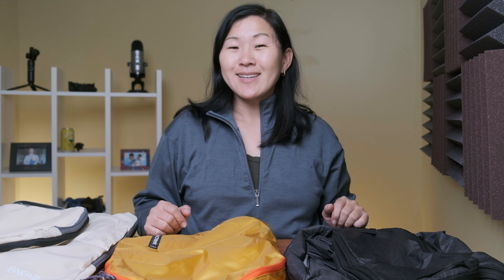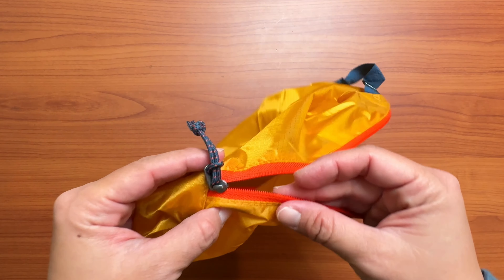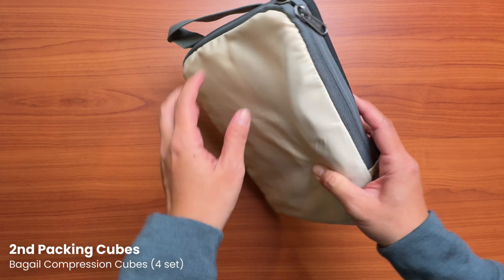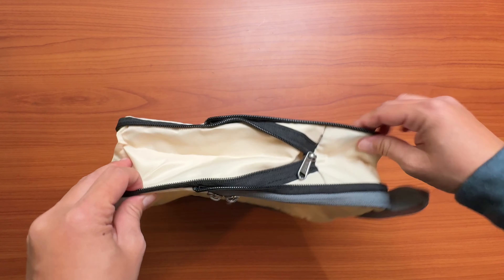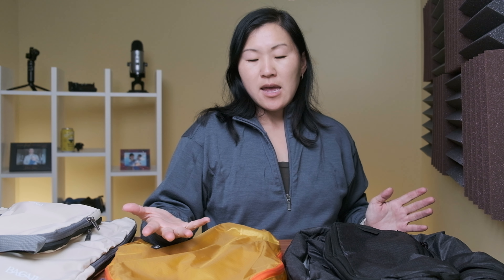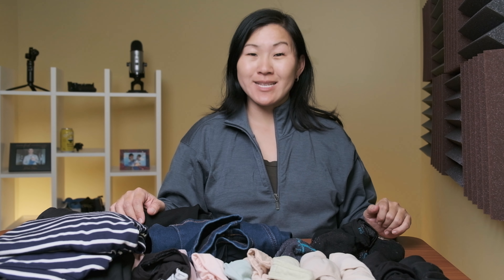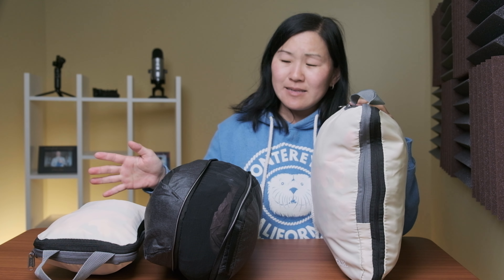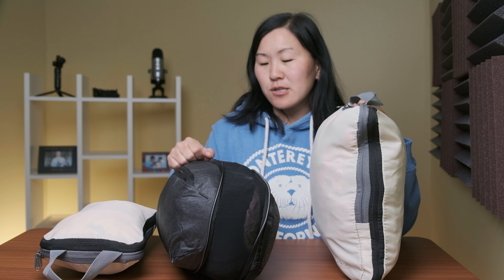BEST Packing Cubes for Travel? Cheap vs Expensive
CHEAP vs EXPENSIVE? Which are the best packing cubes for travel? In this video, I compare the premium Peak Design and Eagle Creek Pack-It cubes against the and very cheap and affordable Bagail compression cubes to see which one is best.

Peak Design Shoe Pouch
Peak Design Packing Cube (Small)
Peak Design Packing Cube (Medium)
Eagle Creek Pack-It Cubes
Bagail Packing Cubes

All of the cameras and tools that we use to make vlogs and professional client videos.

📭 WE LIKE MAIL
Gemini Connect

👋🏼 ABOUT US
We are Suzi, Martin, and Julian, a trio of Gemini travel family vloggers based in the Pacific Northwest of the USA. Here we share our adventures traveling as an adventurous couple and now a small family with a young baby. Join us as we explore the United States and beyond!

0:00 - Intro
0:50 -  Eagle Creek First Impressions
2:29 - Bagail First Impressions
4:12 - Peak Design First Impressions
7:01 - Packing Test - My Clothes
8:49 - Eagle Creek Packing Test
10:28 - Peak Design Packing Test
12:15 - Bagail Packing Test
13:36 - Conclusion